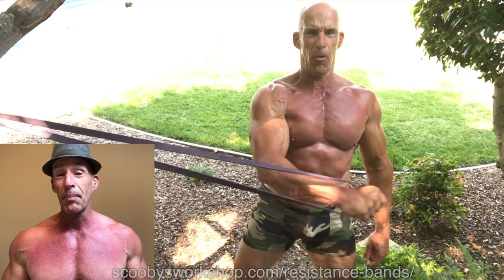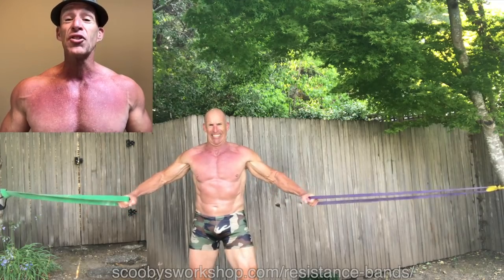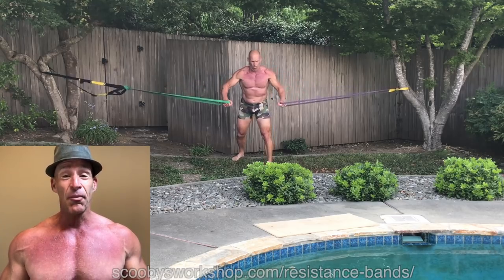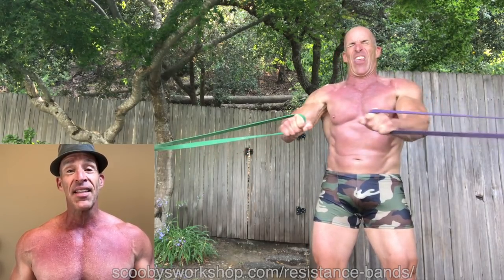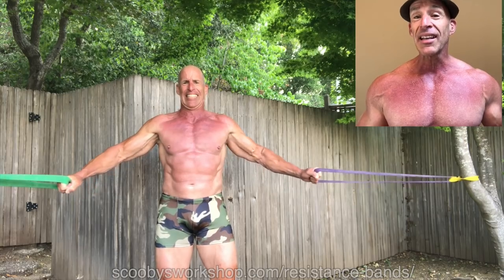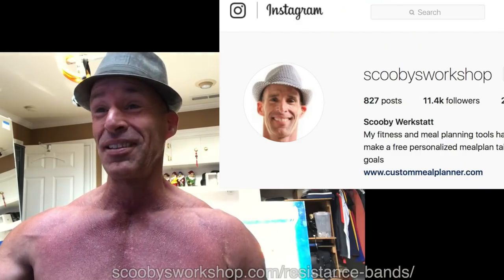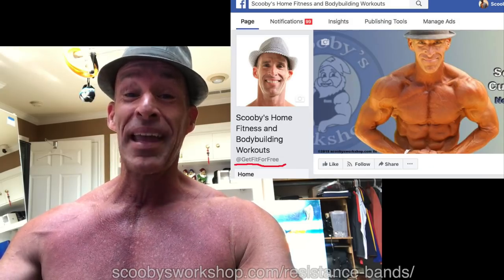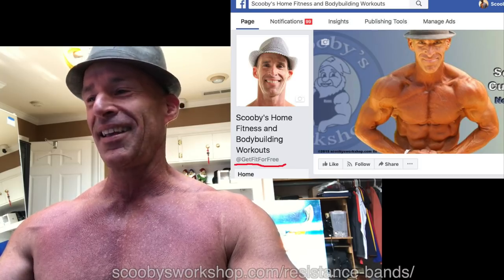Angry Pecs Workout